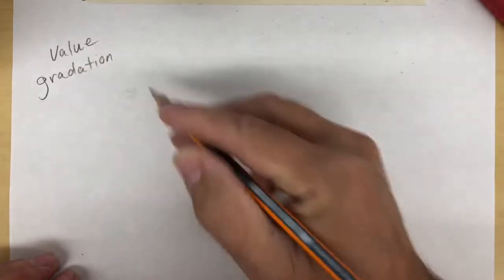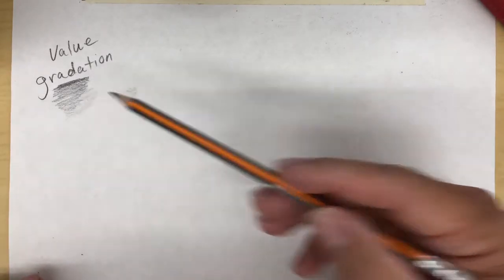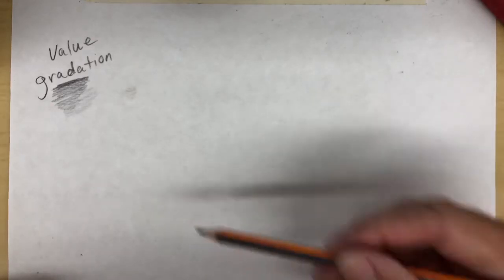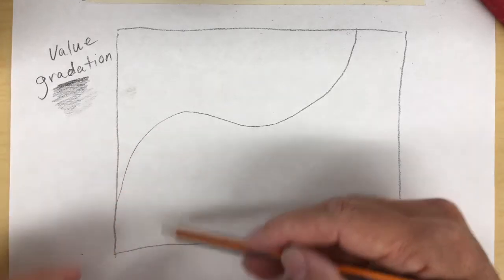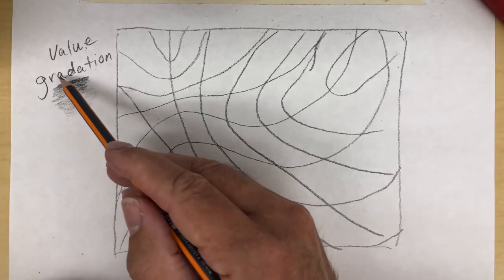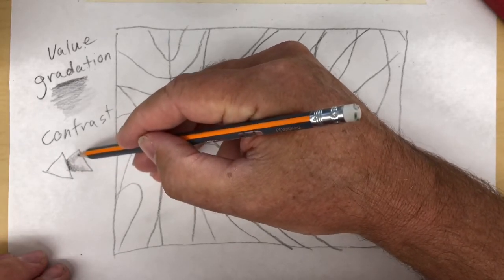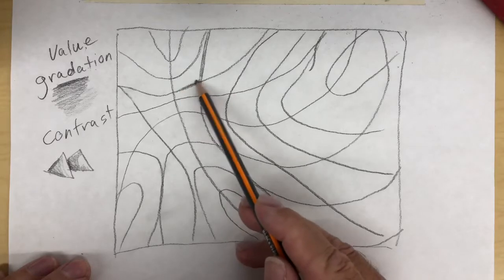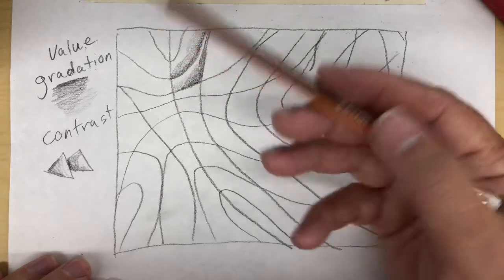Value experiment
Graphite value experiment art lesson